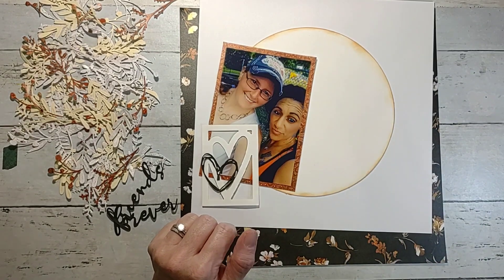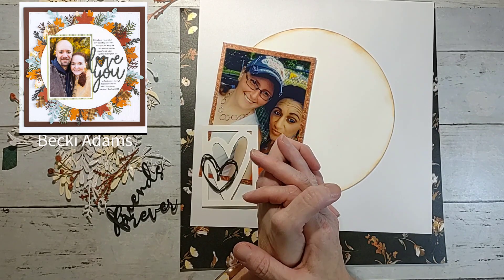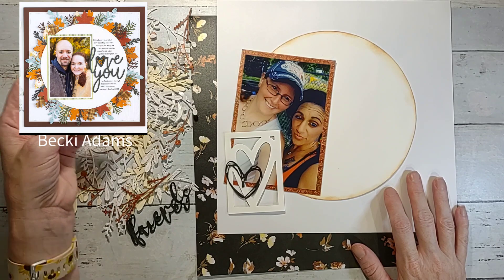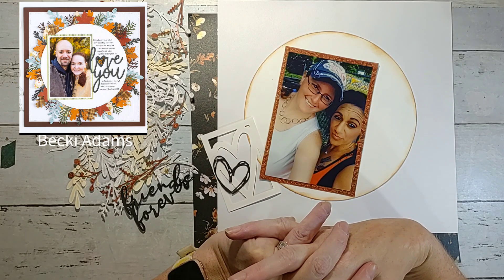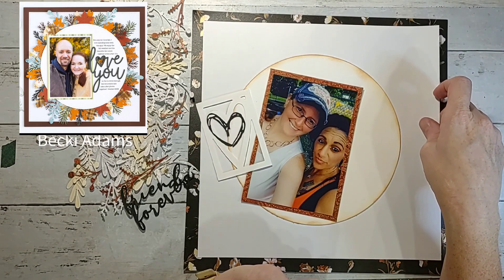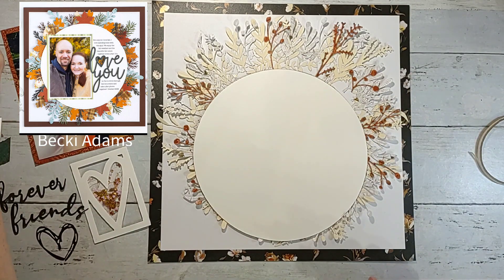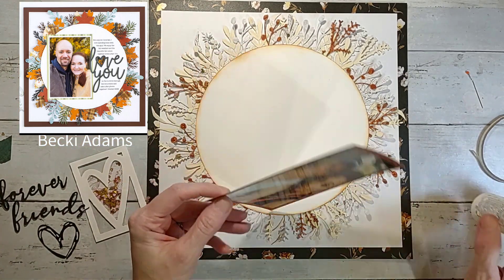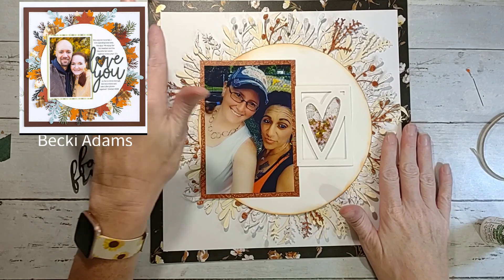Myscrappylife September Crop Scraplift Challenge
myscrappylife fb group